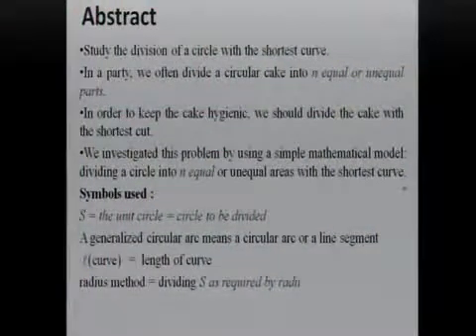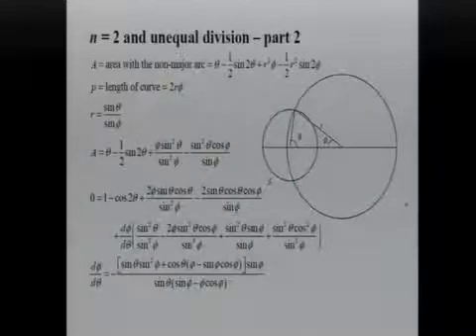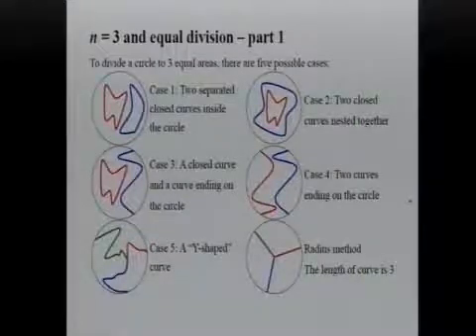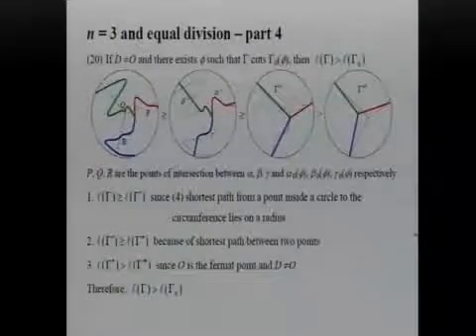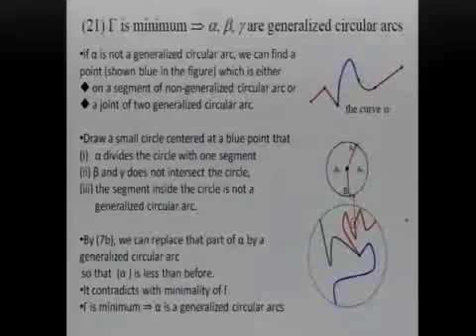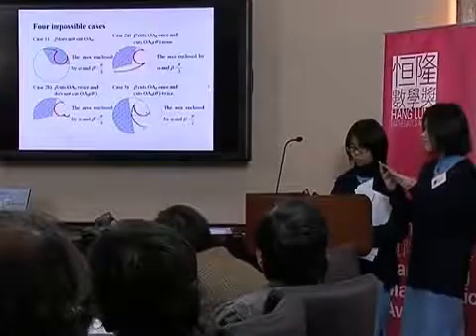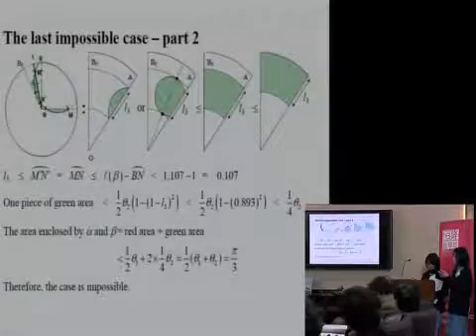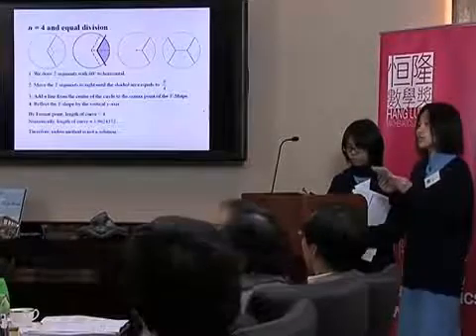HLMA2010 05 Honorable Mentions - Hong Kong True Light College